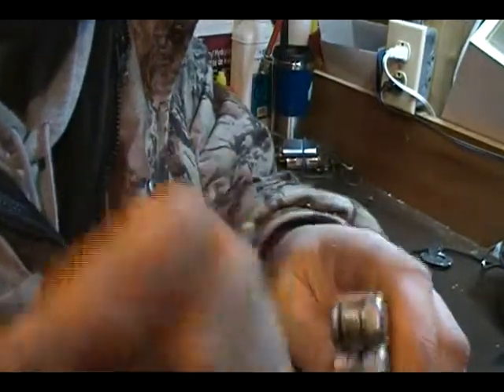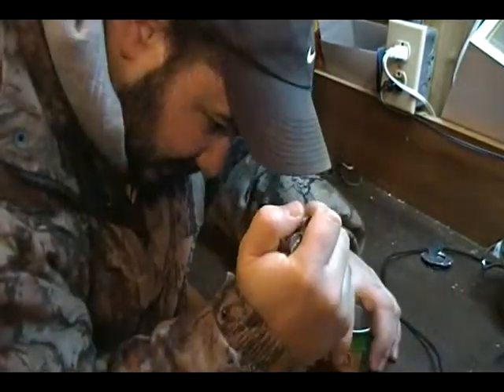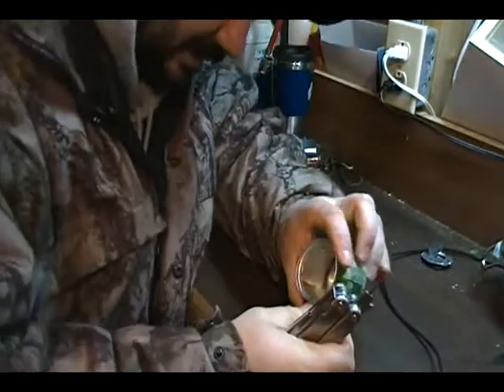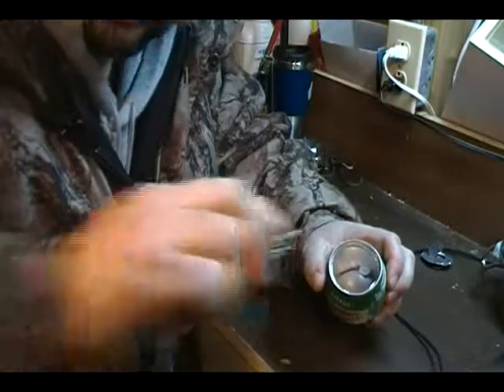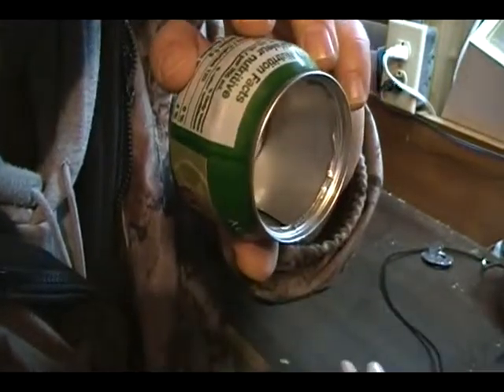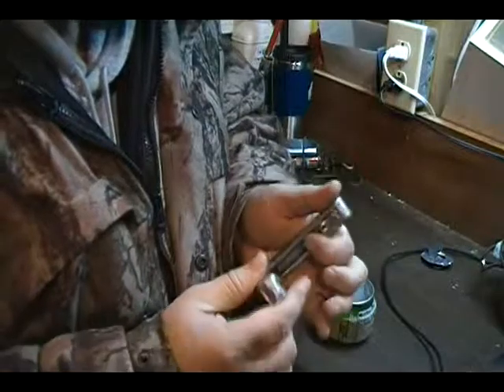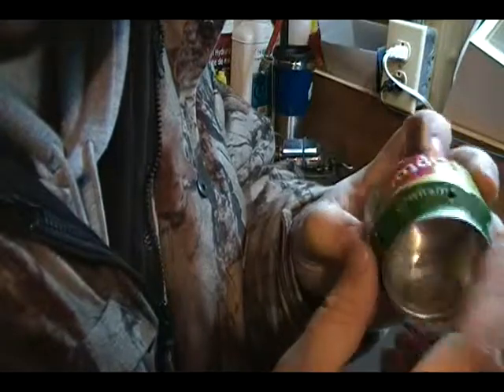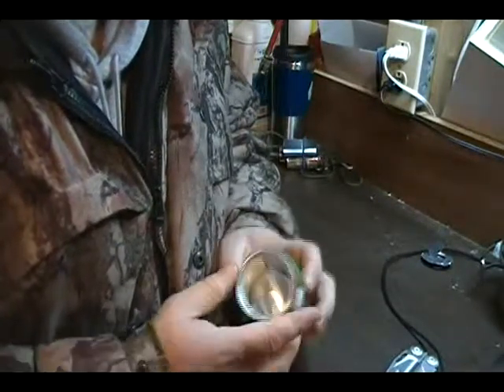Equipment - Making An Alcohol Stove - Part 3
Part 3of3
In this series I show you how to build an alcohol stove out of a spent beverage container using only a leatherman surge multi-tool!  This stove is very light weight costs hardly anything to build and run.  It uses denatured alcohol for fuel that is readily available, cheap and goes by the name Methyl Hydrate and can be found in most hardware stores!